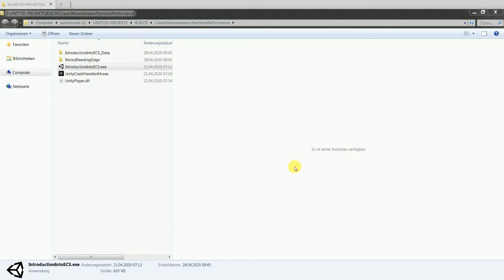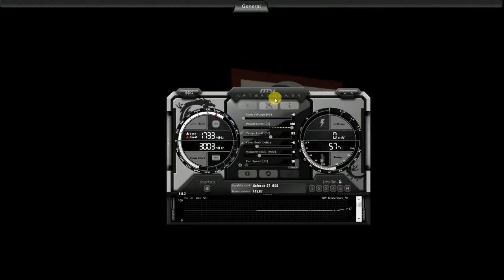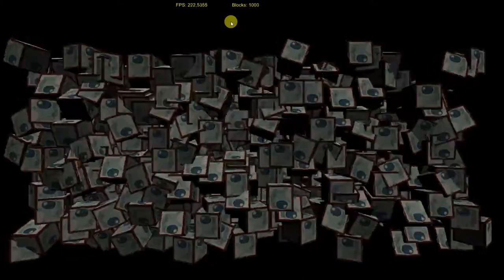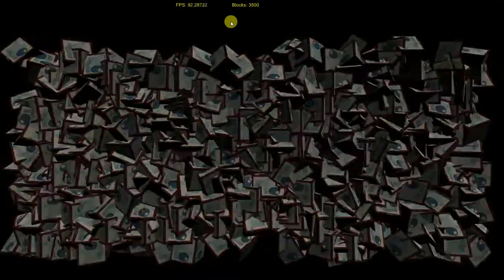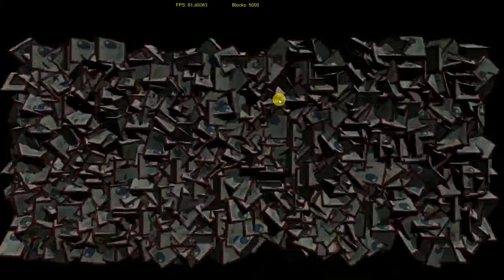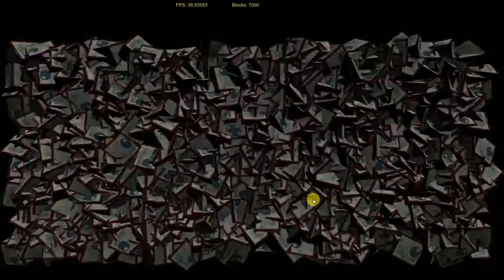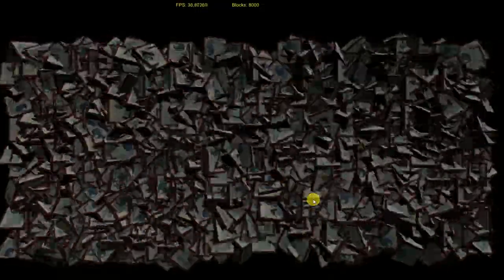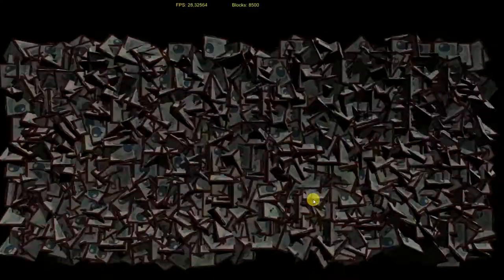The default performance of Unity3D build with Unity3d 2019